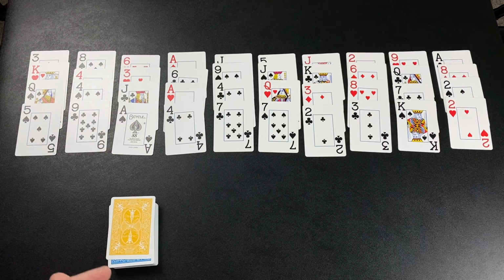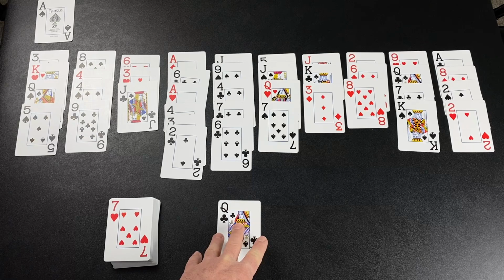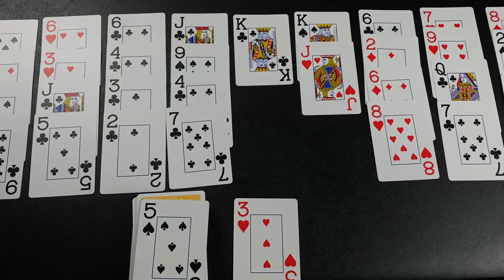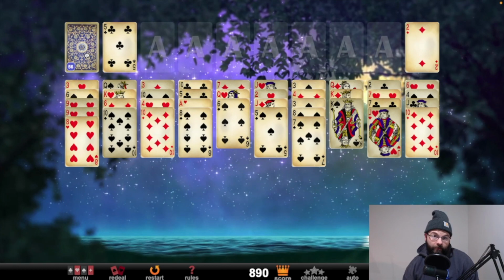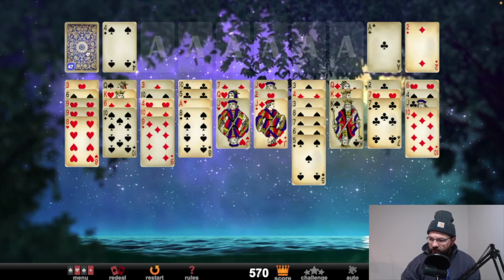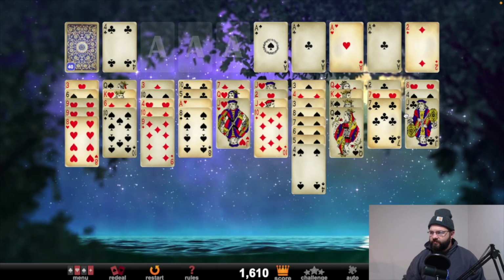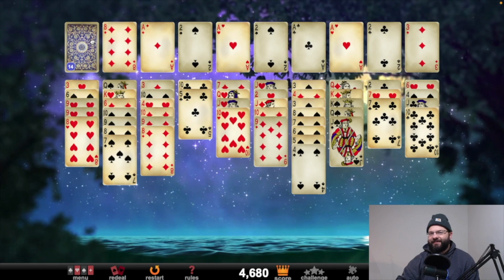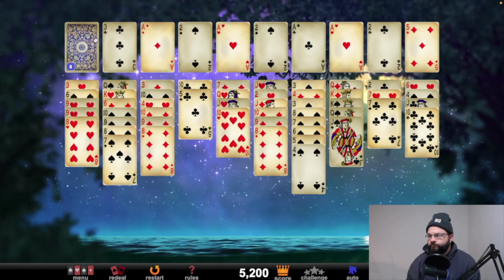How to Play Forty Thieves | solitaire game with playthrough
This is how to play the solitaire game Forty Thieves along with a playthrough.  Using a double deck, uncover aces to begin foundations and then build them up to king in each suit.  I enjoy this game because the complete tableau is visible which allows the player to know what cards are in the stock.  There are also many ways to moderate the difficulty.